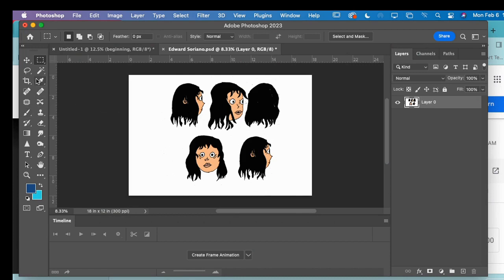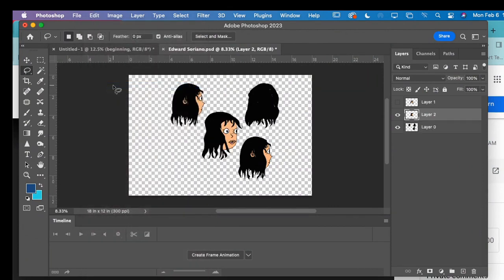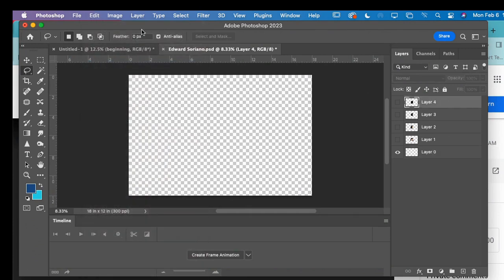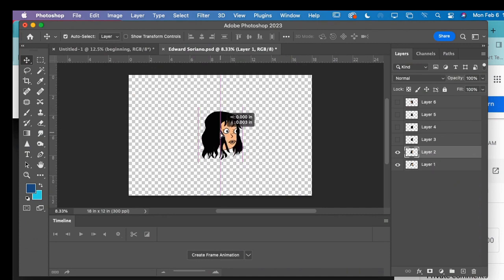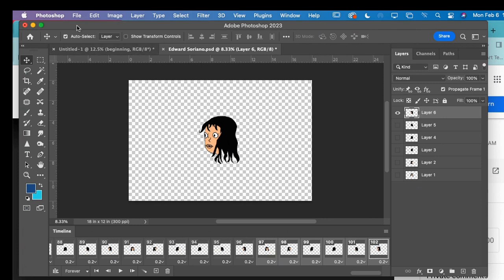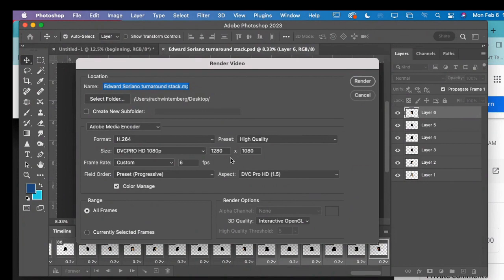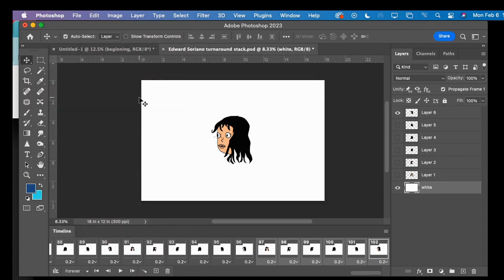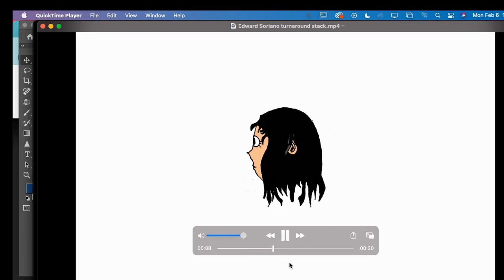Animating Your Turnaround Using Adobe Photoshop